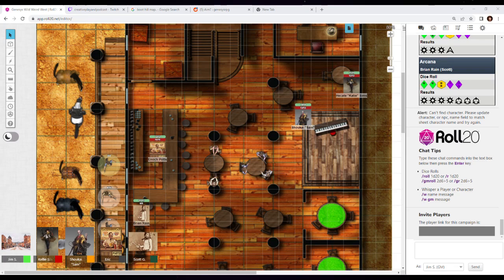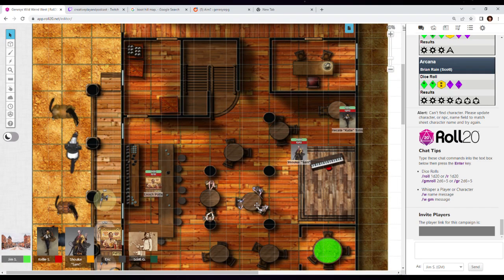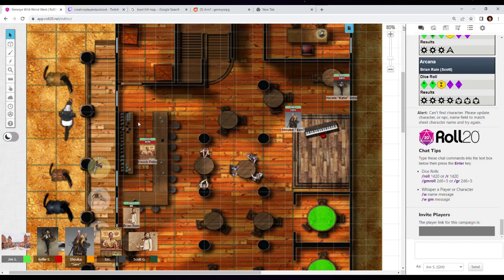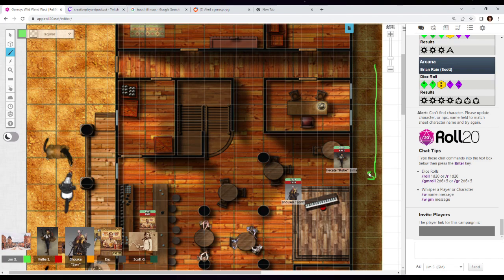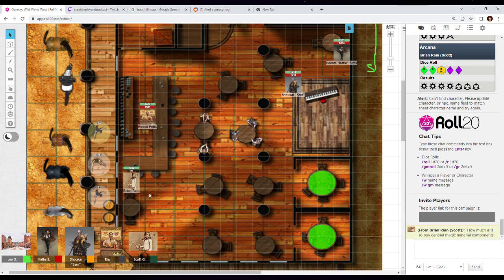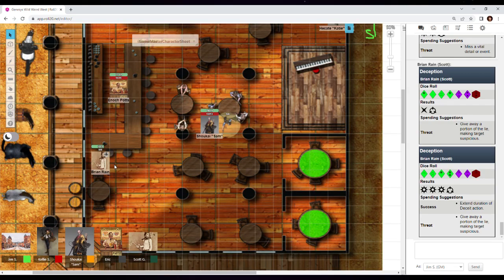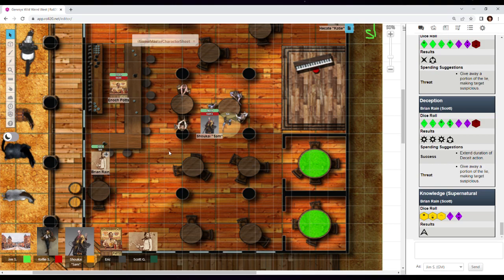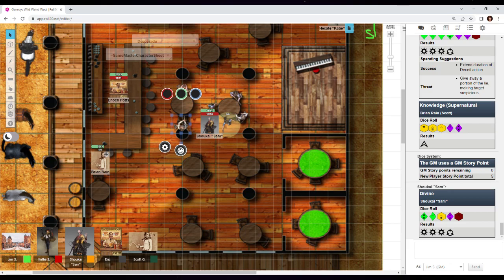Welcome to Wyrmwood Session 1.5 of our new Weird West Genesys RPG game, we so need to name this!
This Campaign was our shot at using and homebrewing a weird west setting for the Genesys RPG system, we hope you enjoy our shenanigans in the West that never was!

and even join us in some games!

Would you be interested if we hosted D&D and Edge of Empire games on Roll20 for you to join?